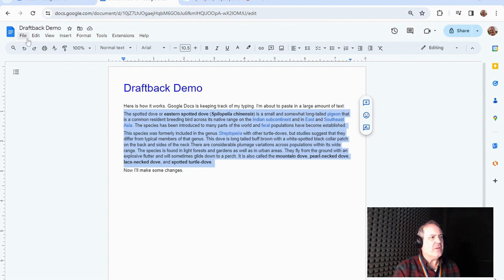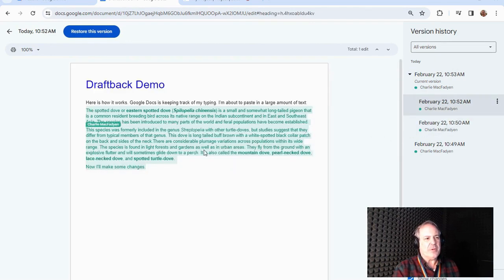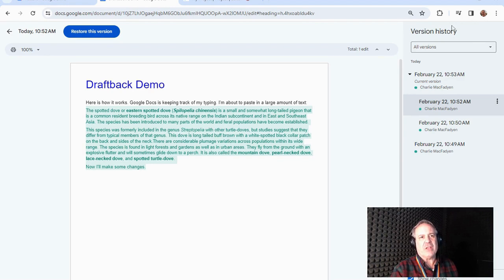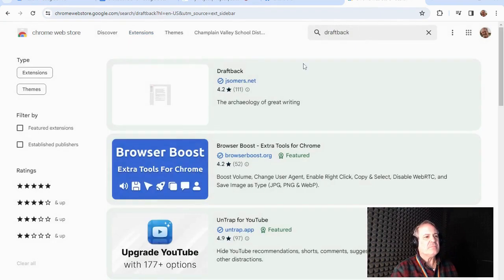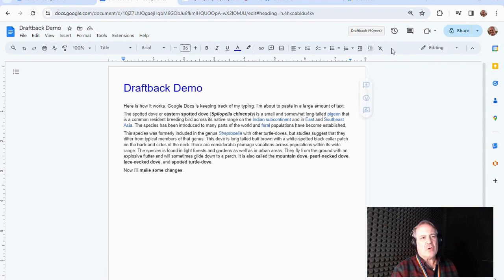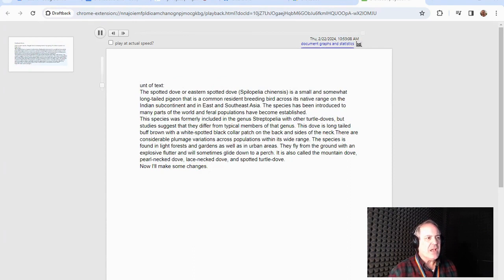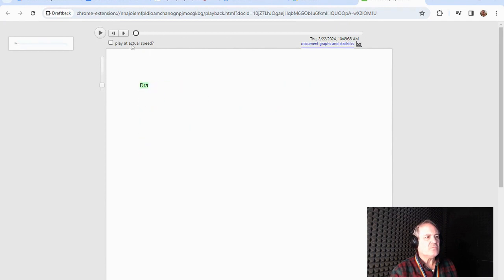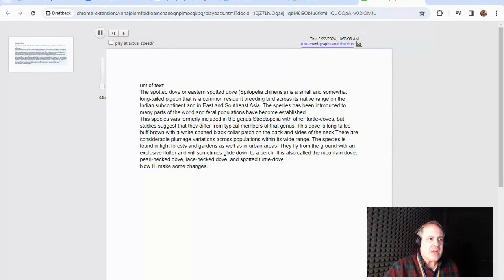Charlie's Mailbox 17-- Draftback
Using the Draftback extension and version history to evaluate writing.